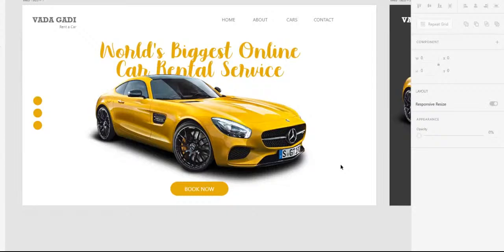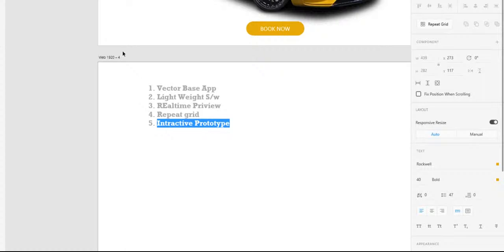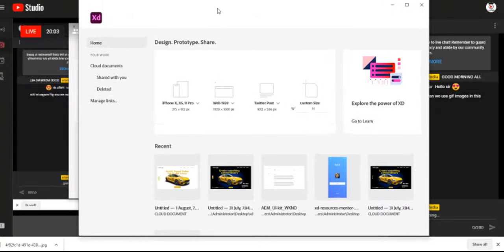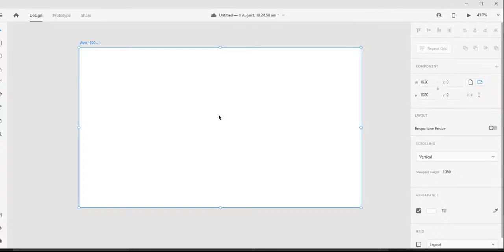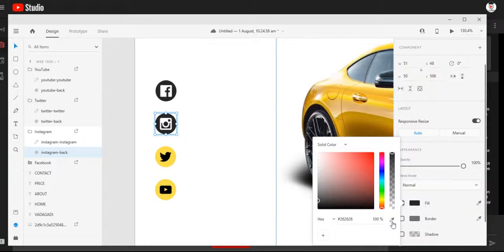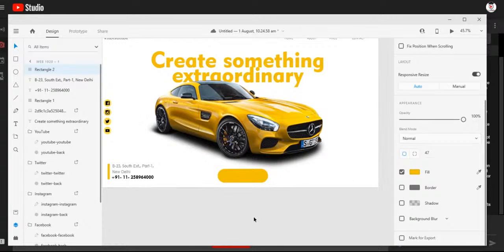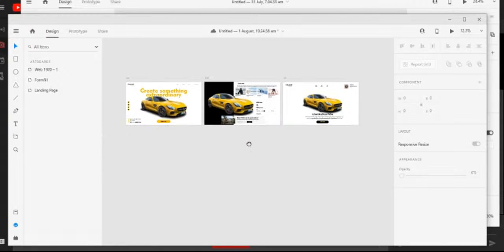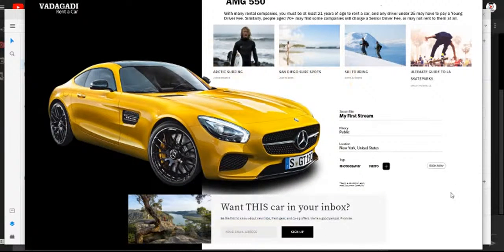Online Adobe XD Classes | Start Learning for Free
Discover classes on Adobe XD, App Design, Interaction Design, and more. Get started on Learn Adobe Xd Webdesign